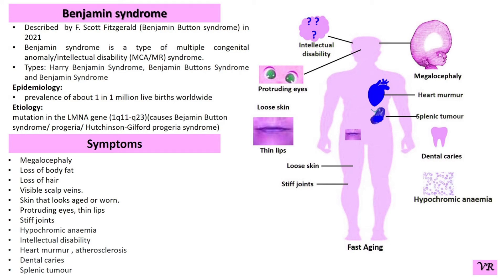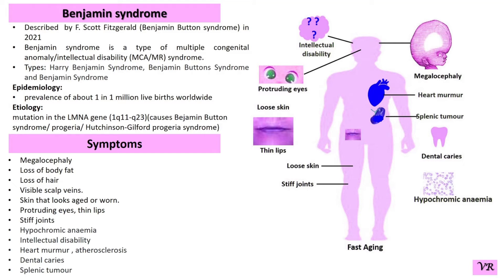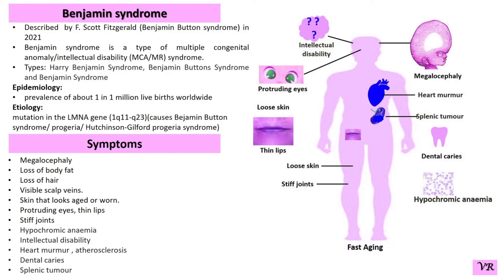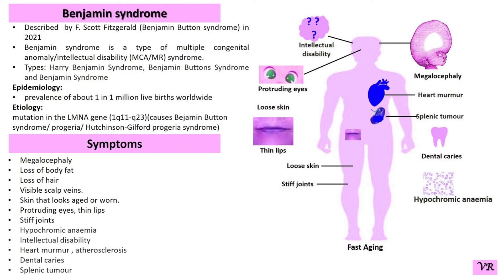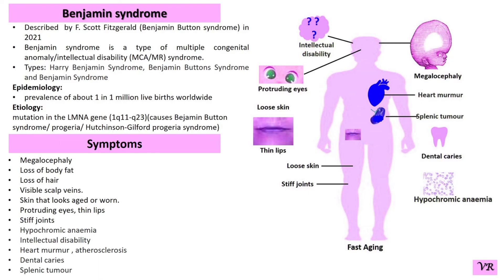Benjamin Syndrome : an overview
Hello Viewers!
Benjamin syndrome is a rare genetic disorder characterized by a combination of developmental delays, distinctive physical features, and other health issues. The syndrome is named after Dr. Benjamin, who first described the condition.
Symptoms include Developmental Delays, Cognitive Impairment, Distinctive Facial Appearance, and Cardiac Abnormalities.